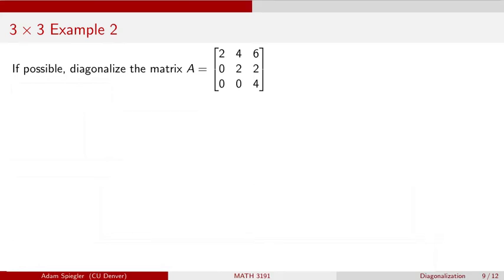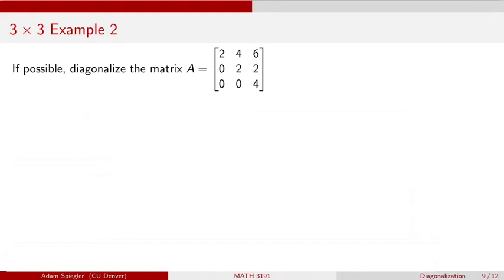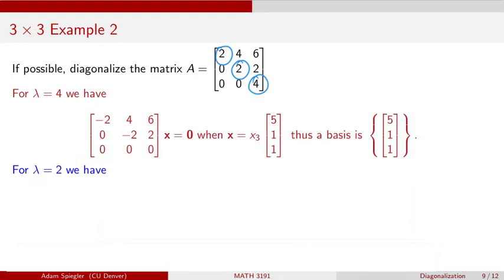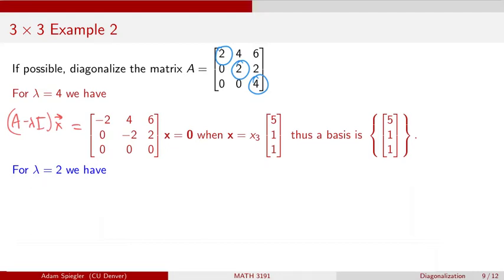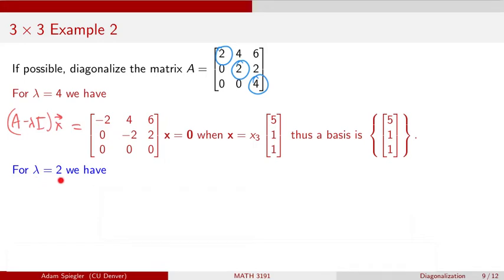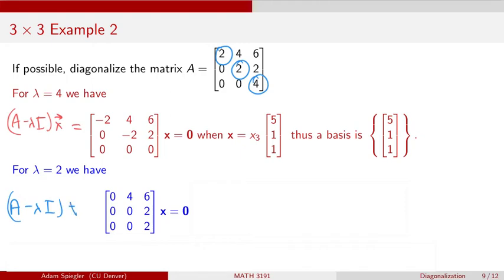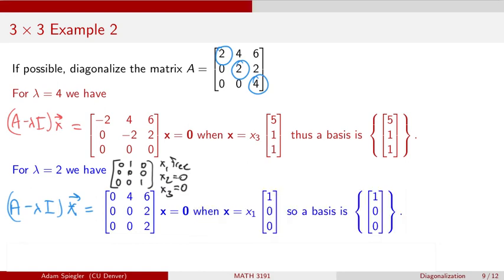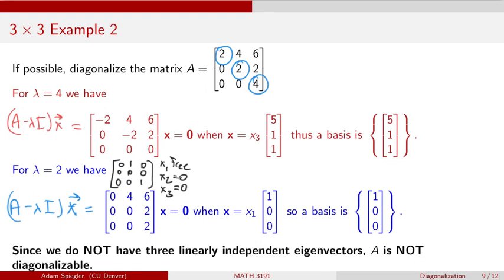MATH 3191: Example 2 of Diagonalizing a 3 x 3 Matrix